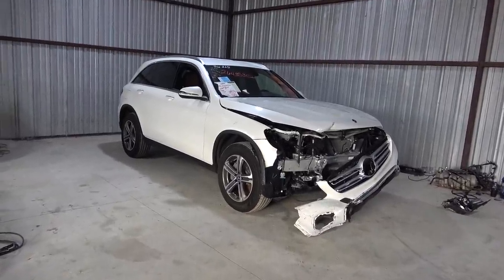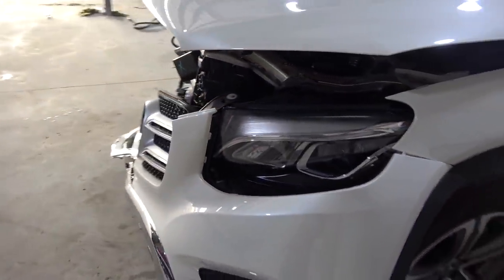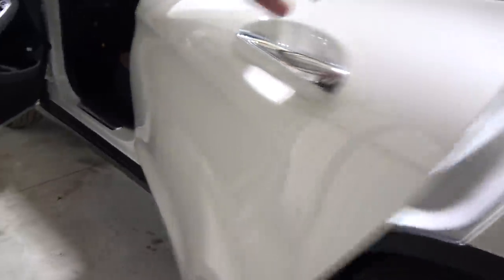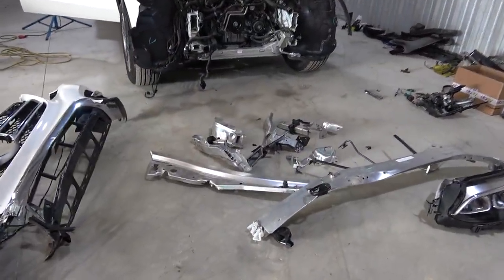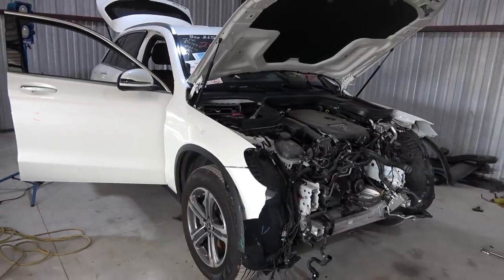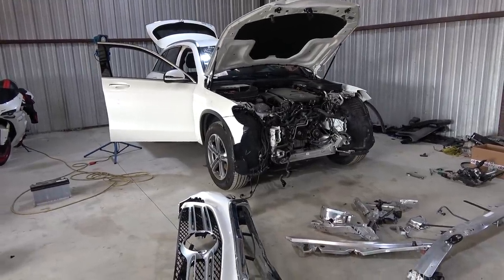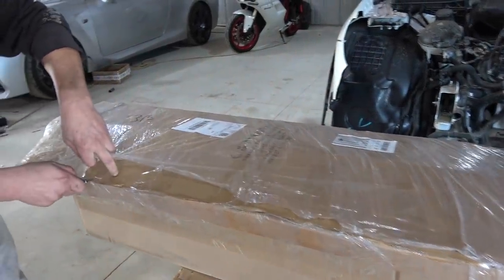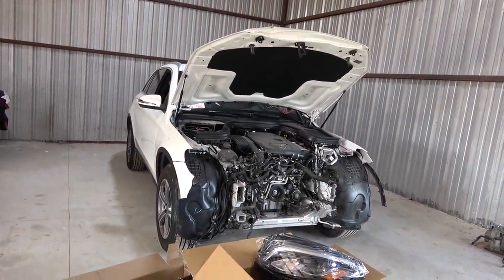Rebuilding My Wife's New 2019 Mercedes Benz GLC 300 Part 2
Today on the wife's Benz I find some hidden damage. The frame is bent!